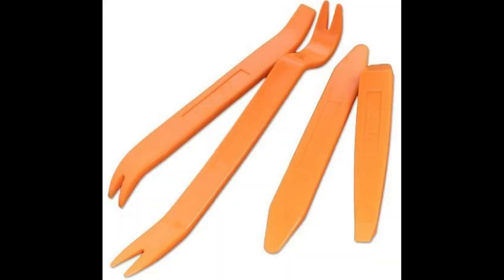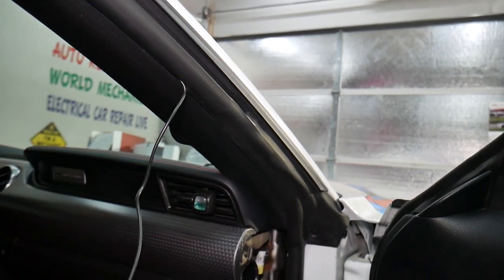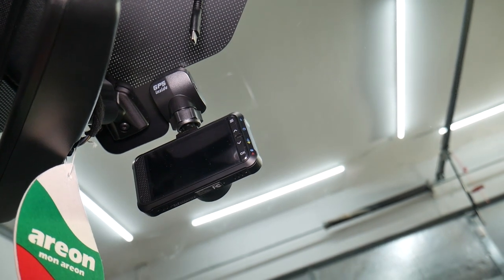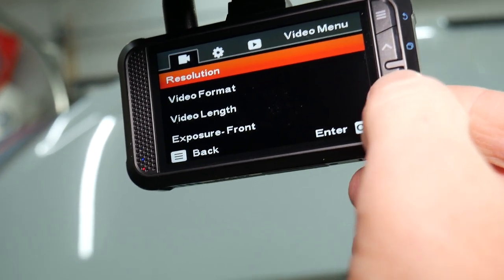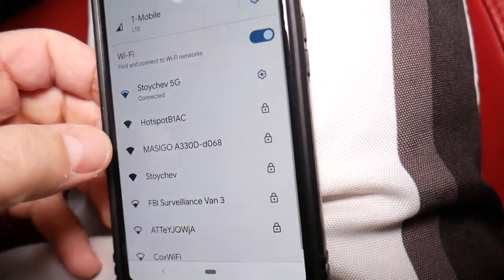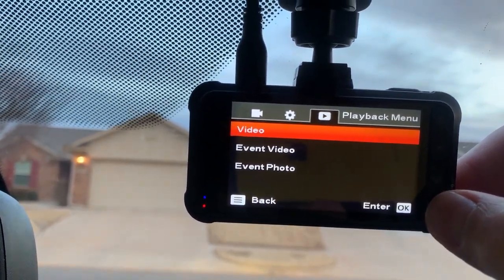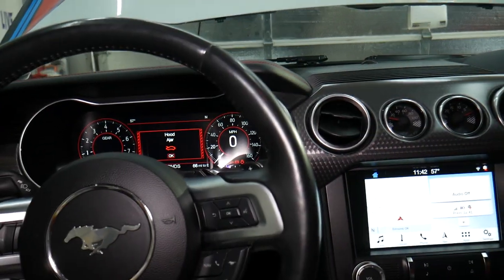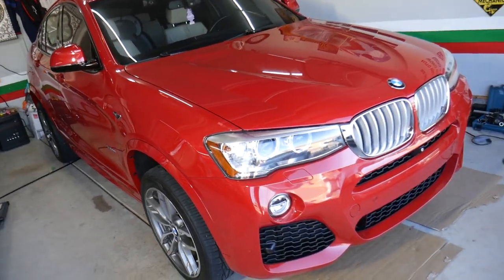MASIGO GPS WiFi Dual Dash Cam Capture Ultra-Smooth Video at 60fps, Car Camera,G-Sensor,Parking Mode,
MASIGO GPS WiFi Dual Dash Cam Capture Ultra-Smooth Video at 60fps, Car Camera, G-Sensor, Parking Mode, SONY SENSOR

In this video we will install and review MASIGO GPS WiFi DUAL Dash Camera. I have been looking to upgrade to a front and rear dash camera and this is one of the coolest cameras that we have personally tested. The camera is very intuitive, the image is clear and high resolution, the installation is very easy to follow and the GPS and speed feature is simply what makes a dash camera complete. We will definitely recommend the dash camera to any of you that need good dual dash camera with GPS.

Start Date: 01/27/202212:01 AMPST
End Date: 04/20/202211:59 PMPST

This is the description provided by the seller:
✅ Journey With Full HD Views. Our compact dual dash cam features Full HD 1080p @60fps resolution with Sony STARVIS Image Sensor and enhanced noise reduction night vision. Fine views even in low light.
✅ Clearly Capture Everything. Record what’s ahead and behind you with our exclusive dual-lens 60fps high-speed recording. Get sharp and smooth videos from the front and rear cameras while on the go.
✅ Real-Time Precision. Stay in control behind the wheel as your dash cam guides your ride. The built-in 5Hz GPS detects driving speed, precise location, driving information, and date/time calibration.
✅ Parked And Protected. Parking surveillance mode starts once your vehicle is stationary using an optional hardwiring kit. G-Sensor detects an impact, automatically records, and locks clips to "EVENT File" can be protected from being overwritten.
✅ Never Miss A Moment Again. See what the camera sees and what’s been captured. With built-in wifi, MASIGO Dashcam Viewer mobile app lets you review and download data and update your firmware via OTA.
✅ After-Sales Service, Always Get in Touch. MASIGO offers an additional warranty period of 1 year at no extra charge. We are available via diverse channels, including online support forums, customer service numbers and email.
✅ 100% Satisfaction Guarantee. We offer a no-hassle 30 days money back guarantee. MASIGO Dash Cam is certified by CE, FCC and FCC ID.